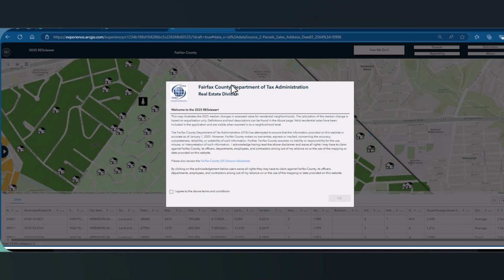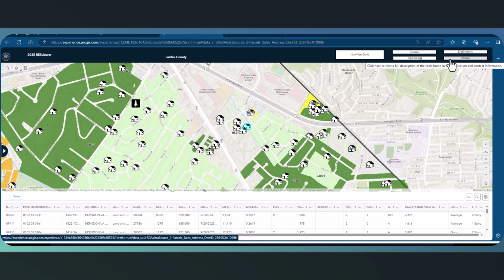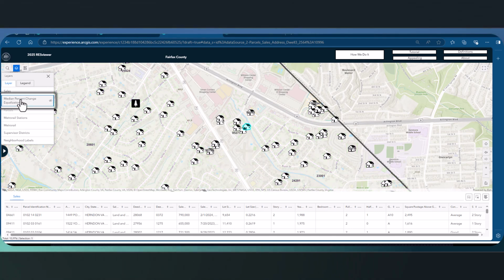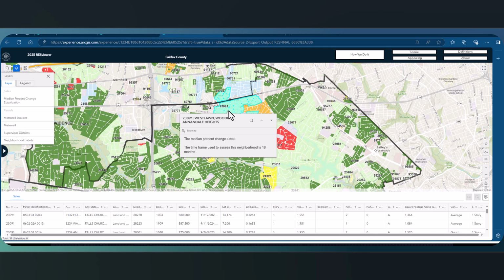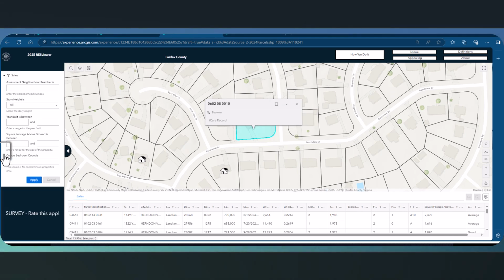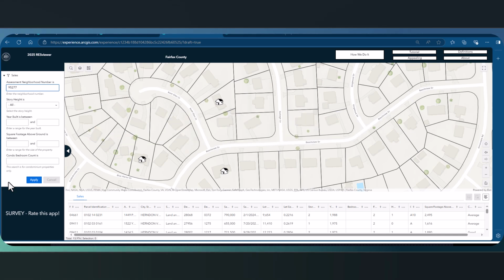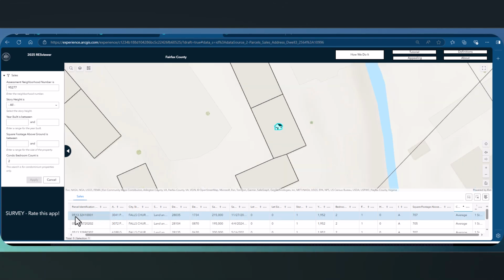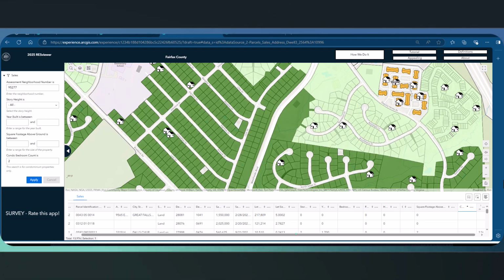2025 RESviewer – How to Use This Application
This video tutorial will explain how to use the "2025 RESviewer" web application.  It was created to allow users to explore valid residential sales that were used in the analysis of market value for the Jan. 1, 2025, assessment.

Residential sales transactions occurring between 7/1/2023 and 12/31/2024 have been included as a point layer on the map.  This layer has been symbolized by sale type (i.e., boat slip, land or land and building).  Along with the sales price and sales date, dwelling characteristics for these properties have been included in the attribute table which can be viewed at the bottom of the screen. Further detailed information about sold properties can be obtained by clicking on the sales symbol, which will open a pop-up window. Users can analyze the sales driving year-to-year value changes by using the ‘Filter’ tool, allowing users to search for sales within an assessment neighborhood, and search through them further by property style, size, year built and for condominiums bedroom count.  Information for parcels that haven't been sold can be obtained by clicking on the parcel and opening the iCare link.

The application also describes how assessments have changed since last year. The median percent change calculated in this map compares 2024 and 2025 assessments.  The calculation includes equalization only, which means it reflects market driven assessment change of taxable improved and vacant parcels. Current year assessment values are as of 1/1/2025.
Additional layers have been added for the convenience of the user, such as Metrorail and Supervisor districts.  Neither of these layers provide any additional assessment information.